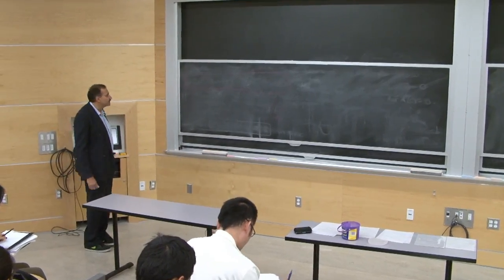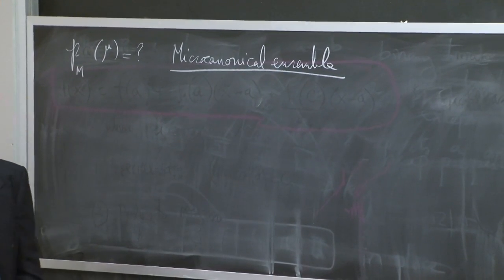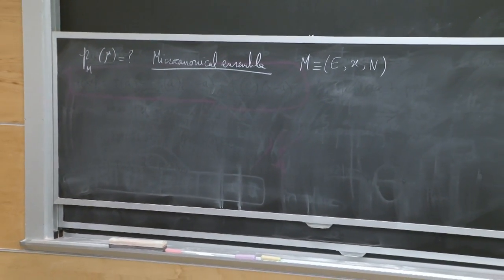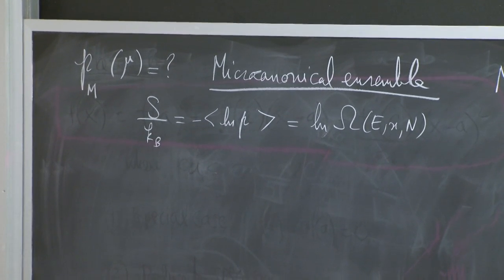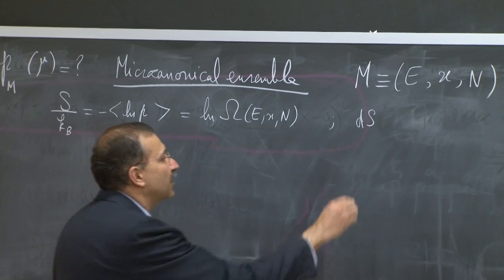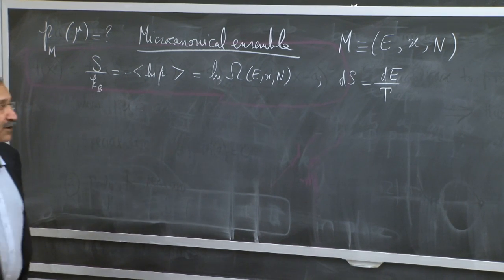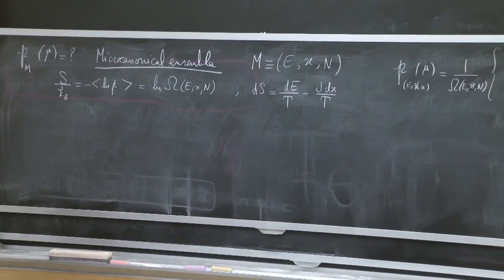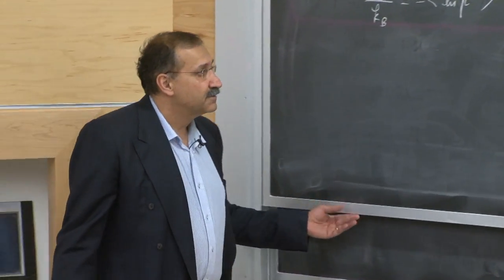15. Interacting Particles Part 1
MIT 8.333 Statistical Mechanics I: Statistical Mechanics of Particles, Fall 2013

This is the first of five lectures on Interacting Particles.